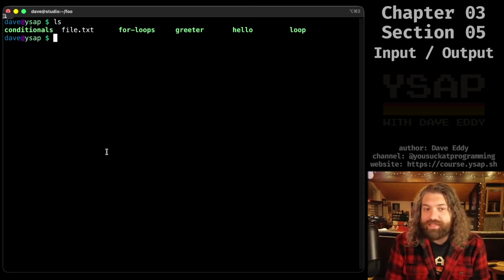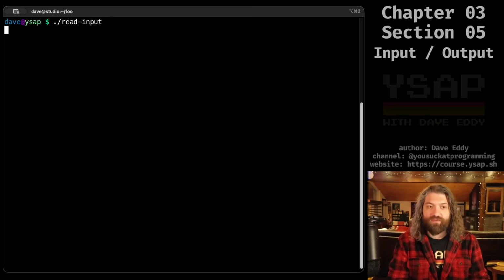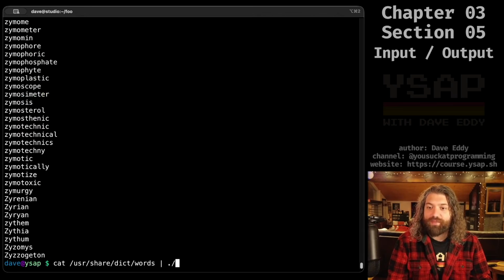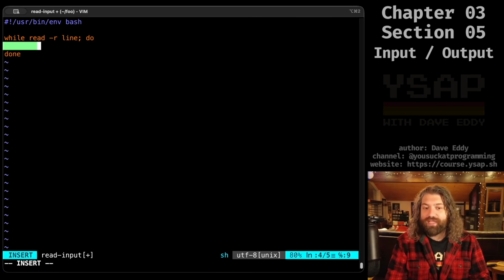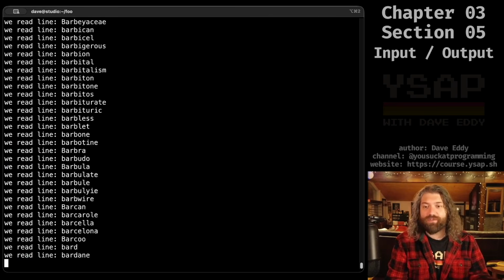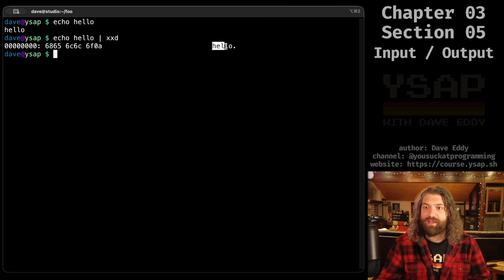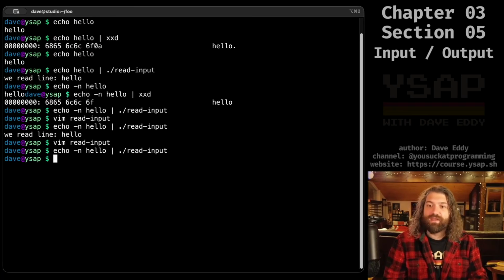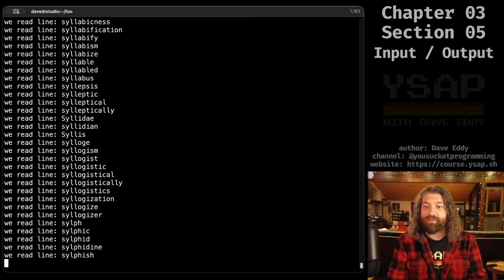Input / Output (stdin & stdout) - Bash Scripting Course (pt17)